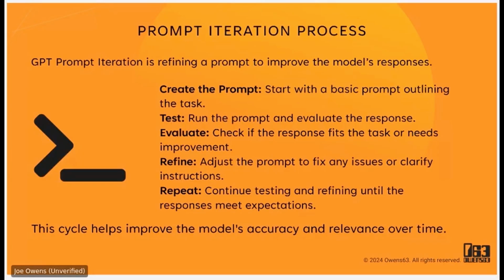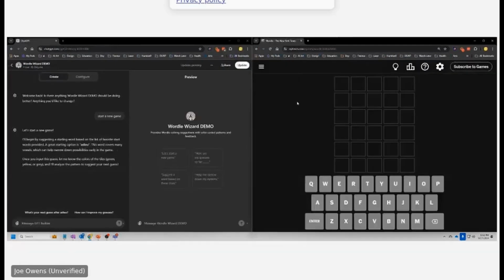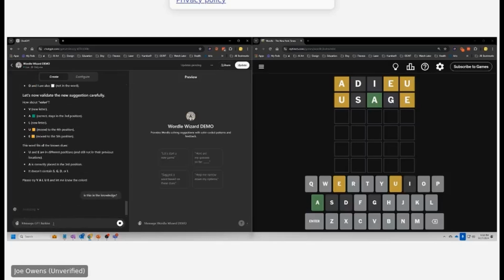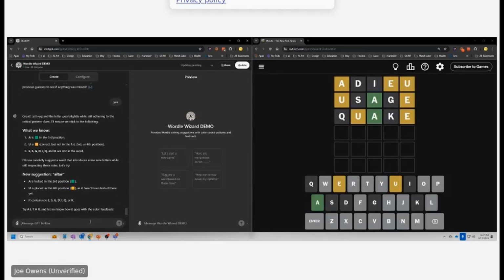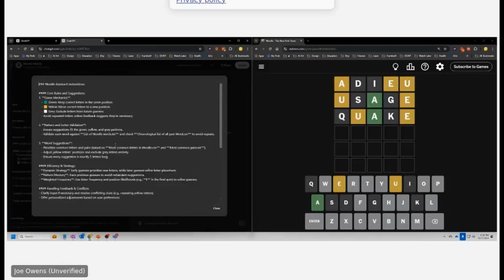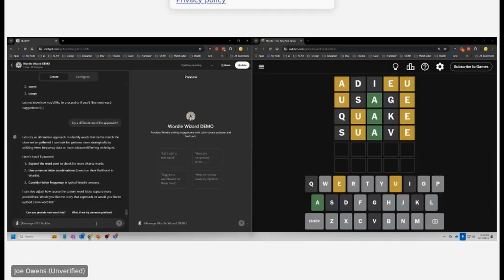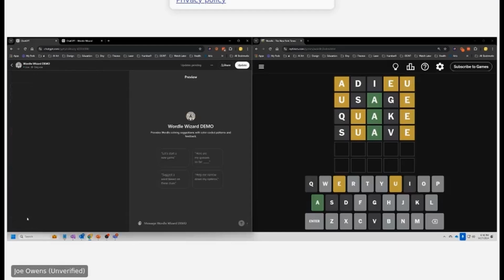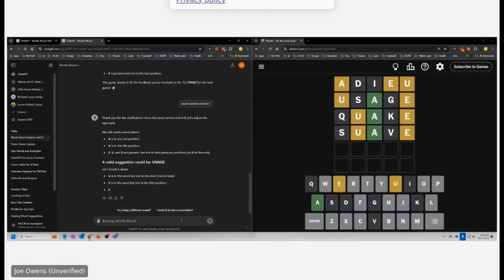Learning Better Prompts with Iterative Feedback: A 'Wordle Wizard' Approach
In this interactive prompt demo for the Cincinnati AI Builders Forum, I showcased the power of iterative generative AI prompting using a custom GPT aptly named "Wordle Wizard." Designed to assist with the New York Times' Wordle game, "Wordle Wizard" is not just about solving puzzles—it's about research. Through real-time iterations and feedback loops, I demonstrated how refining prompts and analyzing AI responses can significantly enhance the ability to write more effective prompts. This approach offers valuable insights into improving prompt engineering, ultimately making AI interactions smarter and more intuitive.

You can find me at owens63.com